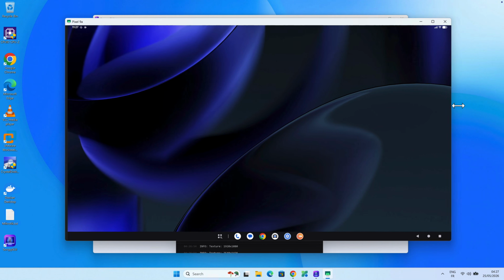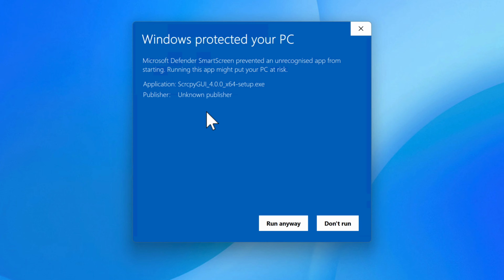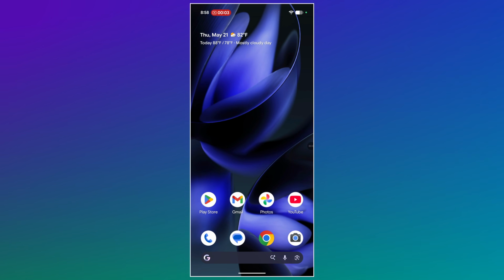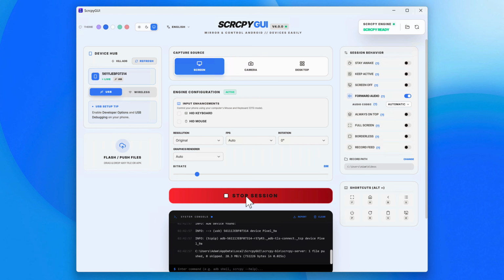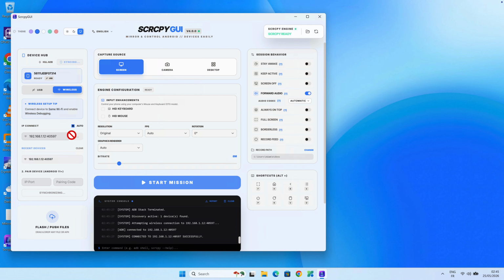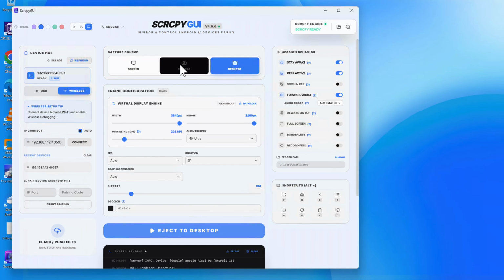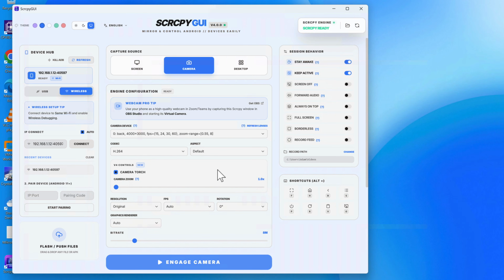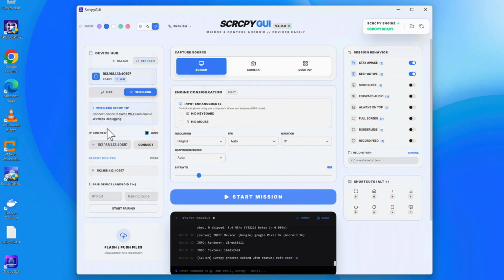Mirror Your Android to PC Without a Single Command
This video shows how to effectively use a graphical interface for seamless "android remote control" from your PC.